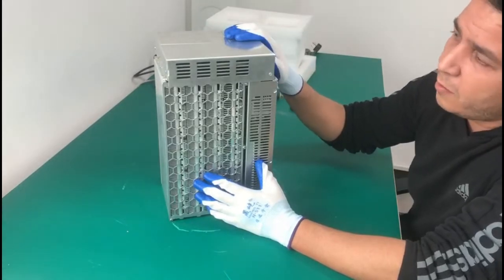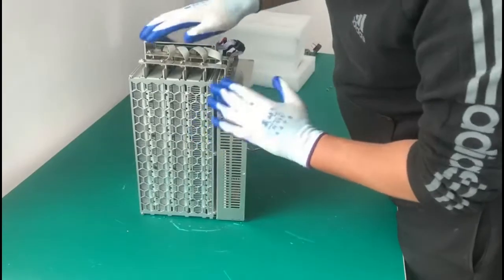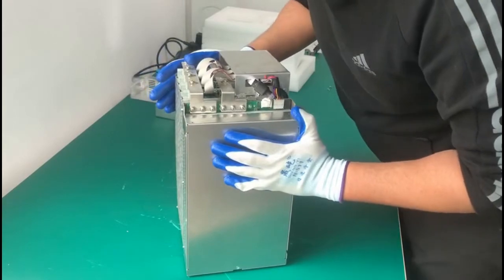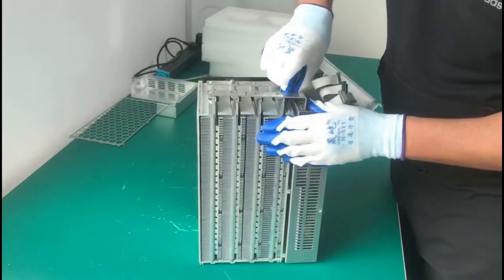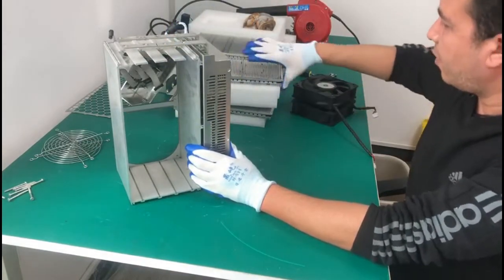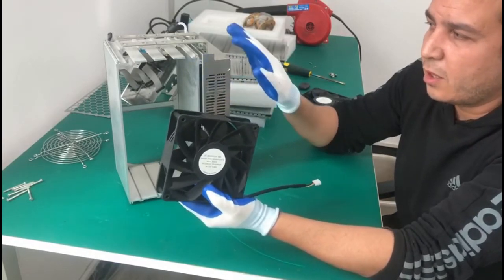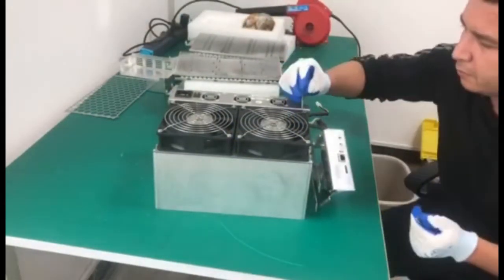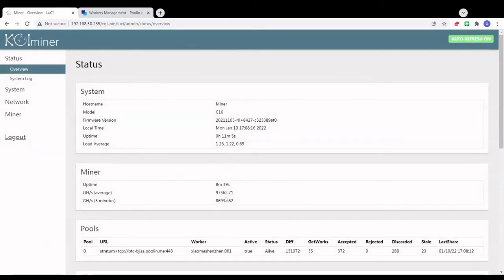How to Clean your Koi Miner C16 series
In this video we taking apart the Koi Miner C16 Max apart and show you how in looks from the inside and cleaning it up before putting it back together and testing it
let us know if you want us to take apart any other miner
if you found this video helpful give the video a like